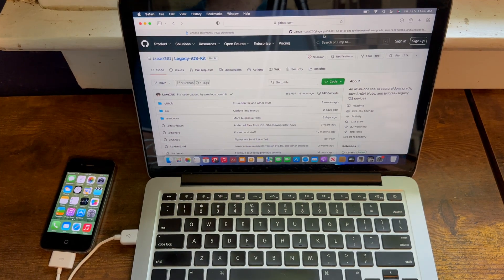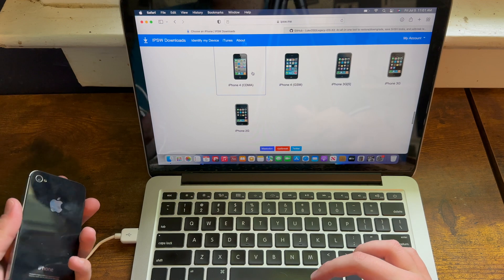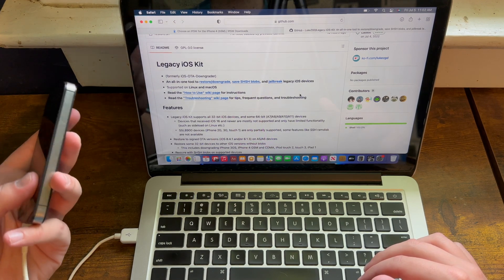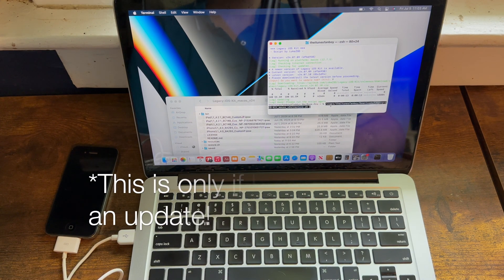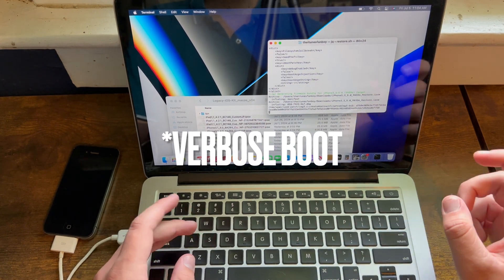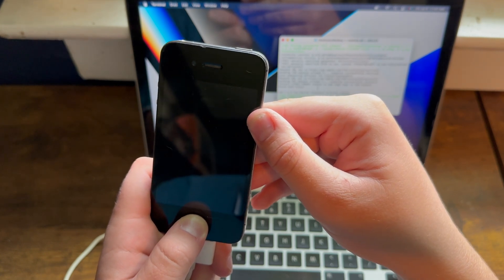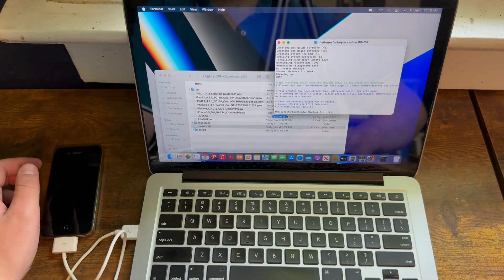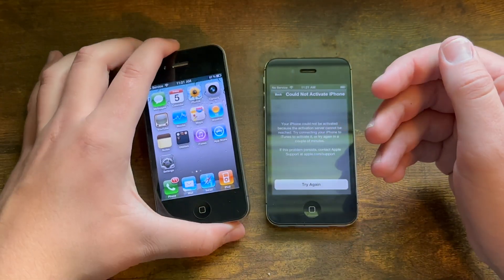How to Downgrade the iPhone 4 to iOS 4.0-7.1.1 (Untethered, macOS)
Next video: Why QuickTime needs a major update.